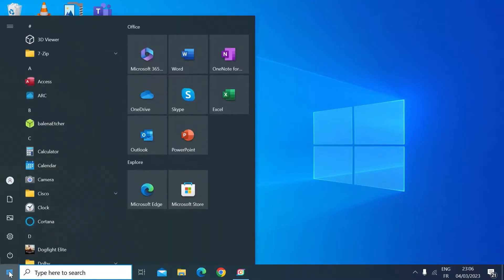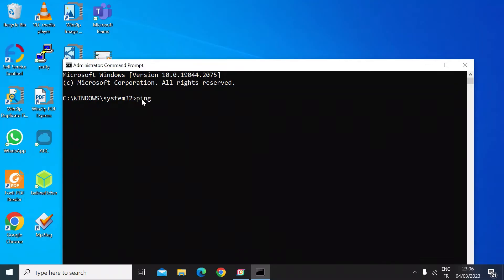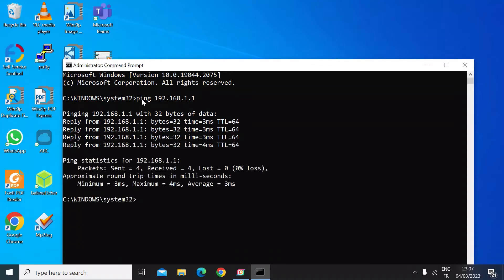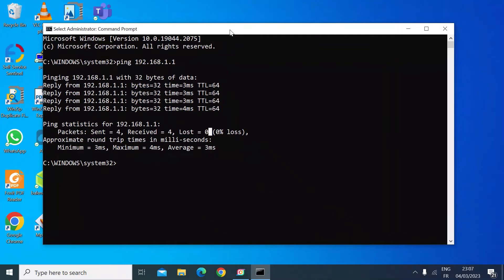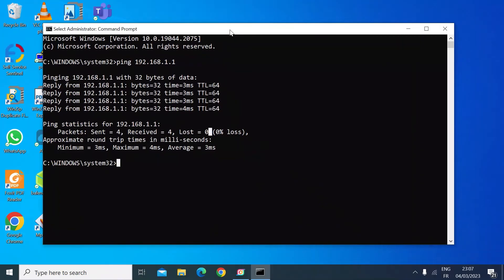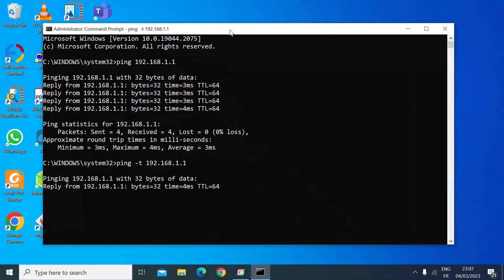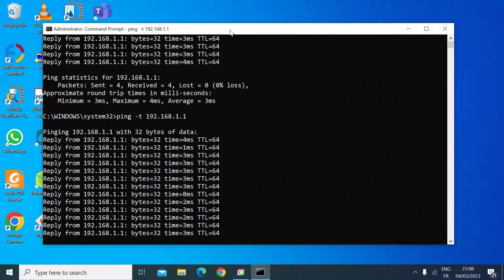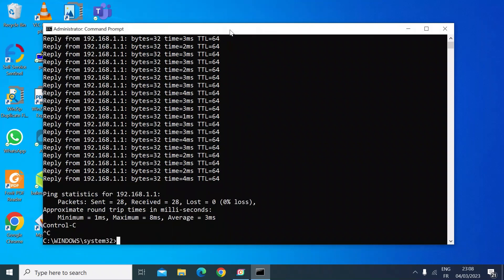How to Run a Continuous Ping Command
How to run a continuous network ping command on a windows 10 machine using the command prompt window.